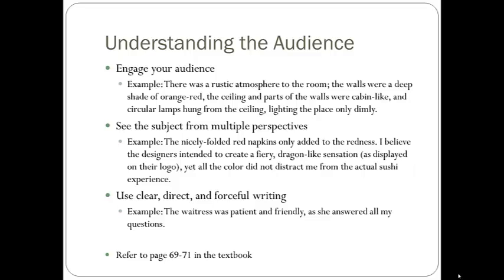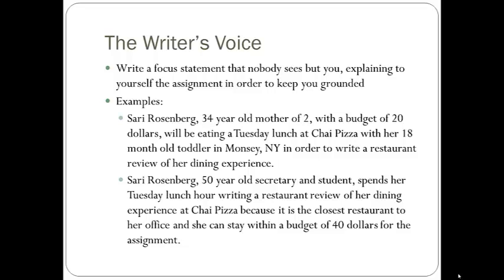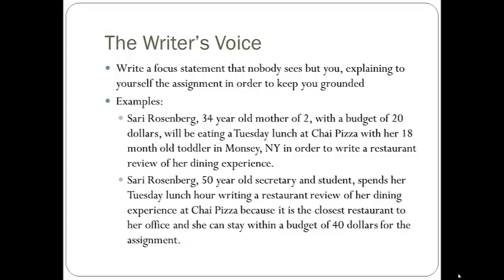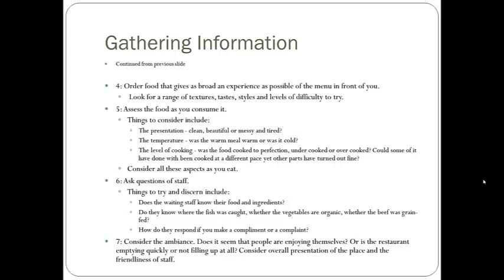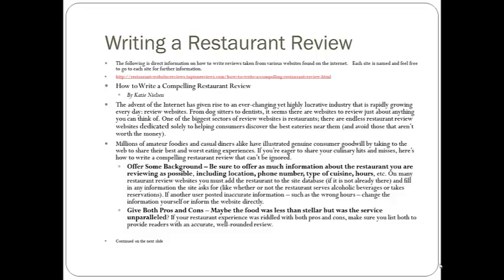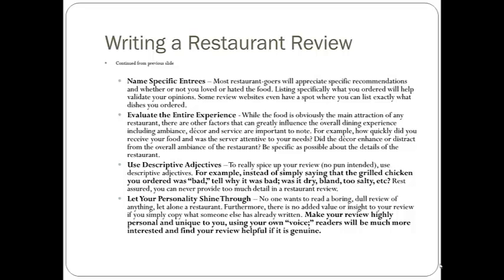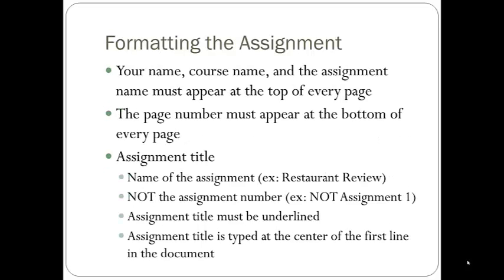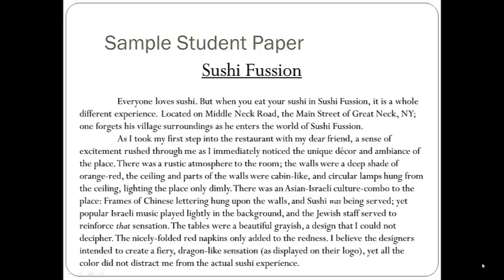CCC English Comp I Assignment 1 Tutorial